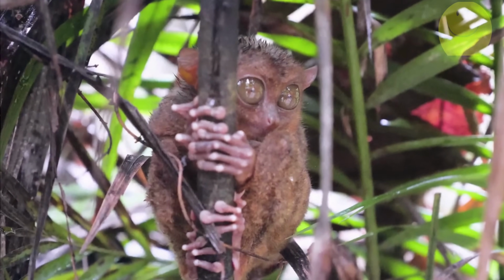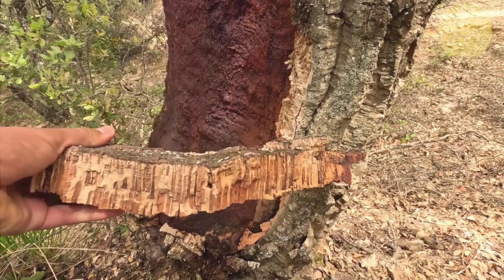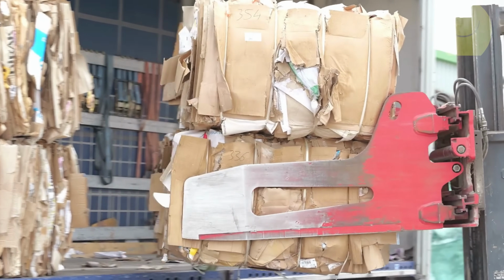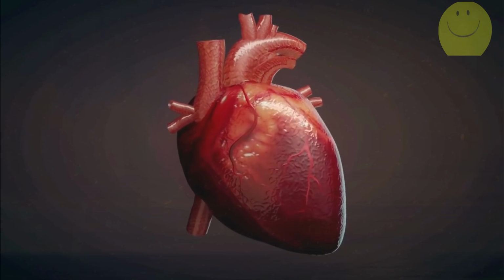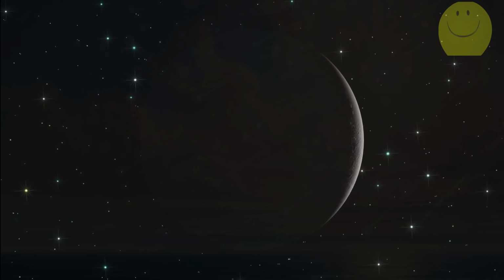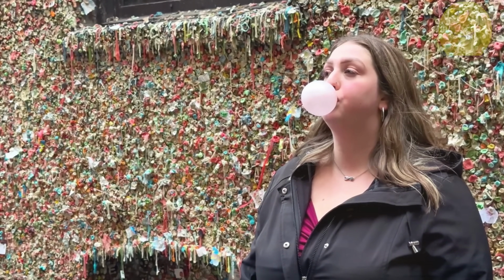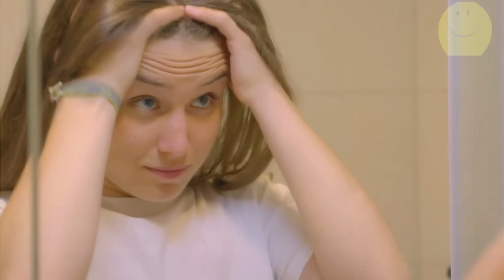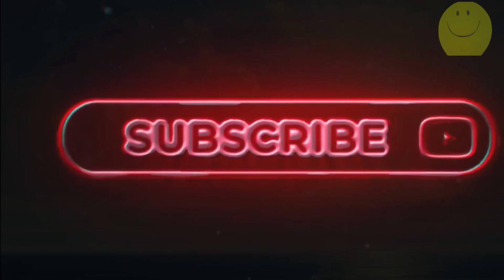Must-know Random Facts That Will Blow Your Mind!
Unleash Your Inner Genius and Boost your brain!  Mind-Blowing Random Facts About Animals, Science & YOU!
Join us on an incredible journey packed with interesting facts about the animal kingdom, the wonders of science, and even the mysteries of your own body!

Discover:

Superpowered Animals: Explore creatures with unbelievable abilities you won't believe!
Eco-Friendly Wonders: Learn surprising interesting facts about the natural world and how it works!
Secrets of Your Body: Unveiling mind-blowing truths about your own biology!
Impress your friends with these incredible facts and leave them speechless! Buckle up and get ready to be amazed!  Click here to start your trivia adventure!